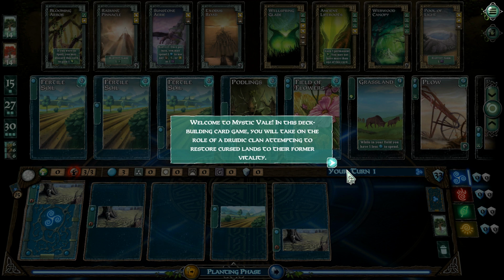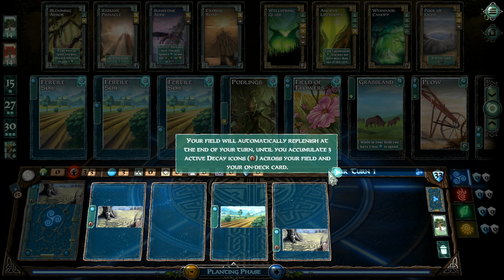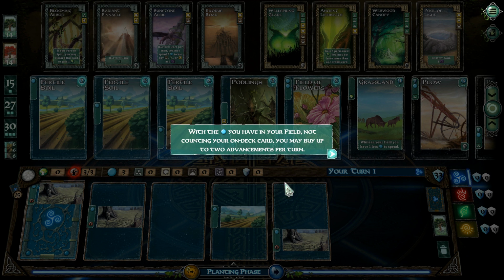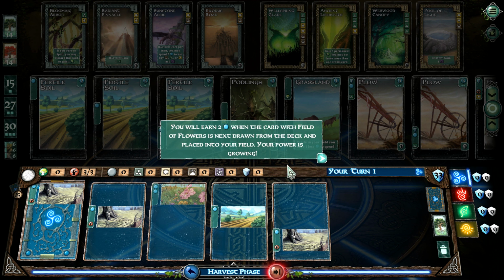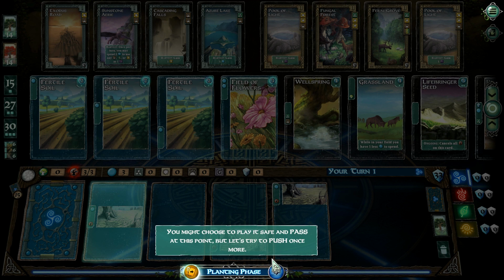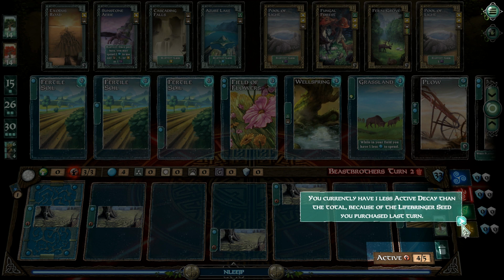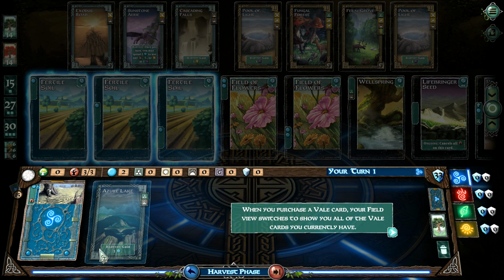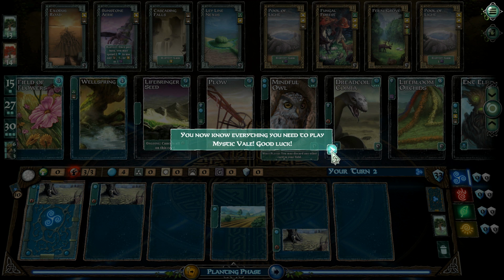MYSTIC VALE / DIGITAL Edition / HOW To PLAY / Tutorial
Mystic Vale is an interesting deckbuilder that utilizes some mechanics that I haven't seen before.  In this video, we will go over the digital tutorial and teach you how to play.  The digital edition has a great interface that lets you play a game pretty quickly and smoothly.  Hope you enjoy this one!

A curse has been placed on the Valley of Life. Hearing the spirits of nature cry out for aid, clans of druids have arrived, determined to use their blessings to heal the land and rescue the spirits. It will require courage and also caution, as the curse can overwhelm the careless who wield too much power.

In Mystic Vale, 2 to 4 players take on the role of druidic clans trying to cleanse the curse upon the land. Each turn, you play cards into your field to gain powerful advancements and useful vale cards. Use your power wisely, or decay will end your turn prematurely. Score the most victory points to win the game!

Mystic Vale uses the innovative "Card Crafting System", which lets you not only build your deck, but build the individual cards in your deck, customizing each card's abilities to exactly the strategy you want to follow.

AWARDS & HONORS
2017 RPC Fantasy Award Board Game Nominee
2017 Fairplay À la carte Runner-up
2016 Meeples' Choice Nominee
2016 Golden Geek Most Innovative Board Game Nominee
2016 Golden Geek Best Card Game Nominee
2016 Cardboard Republic Architect Laurel Nominee
2016 Board Game Quest Awards Most Innovative Game Winner
2016 Board Game Quest Awards Most Innovative Game Nominee
2016 Board Game Quest Awards Best Card Game Nominee